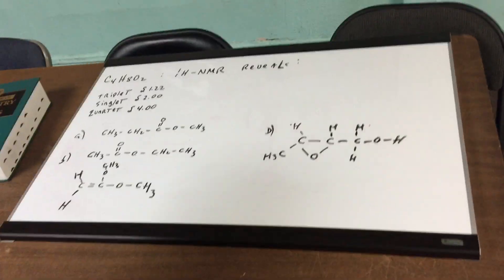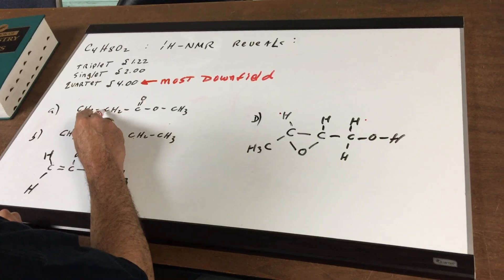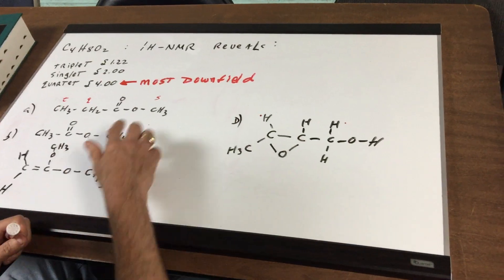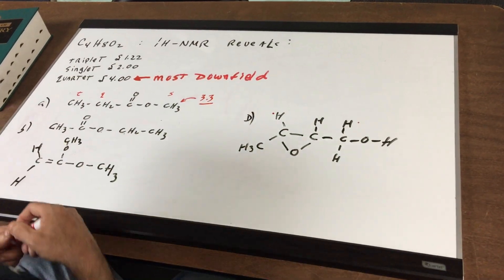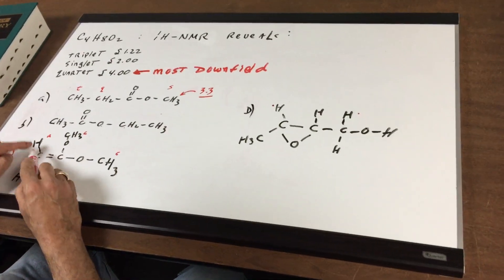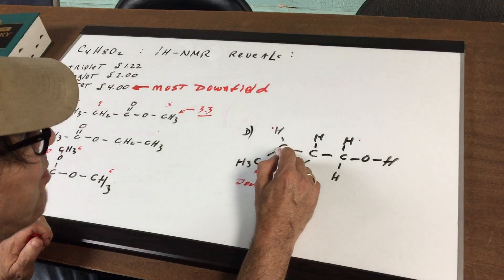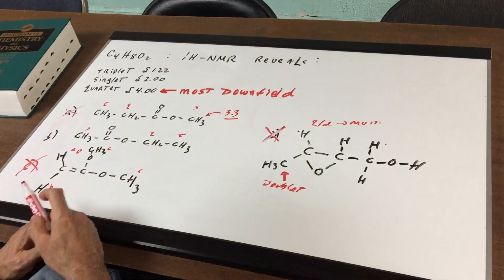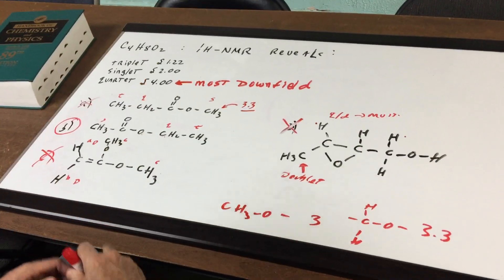Proton NMR Puzzle - Spectroscopy - ORGOMAN - DAT DESTROYER - Dr. Jim Romano